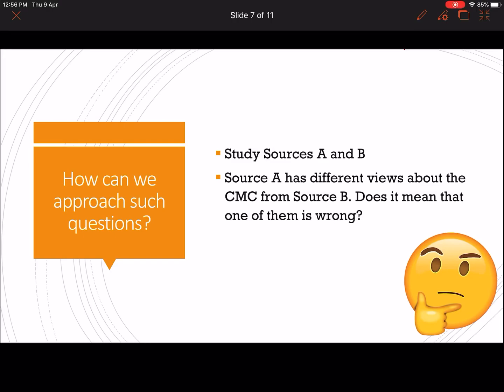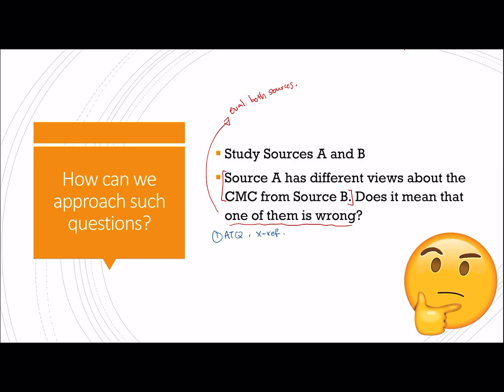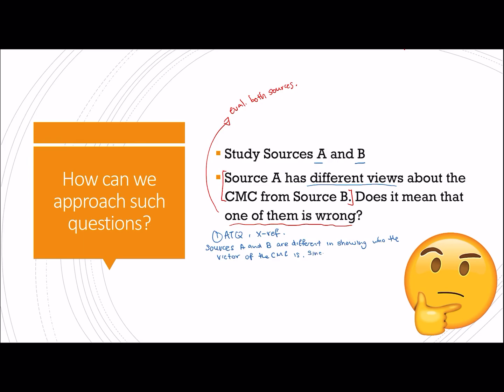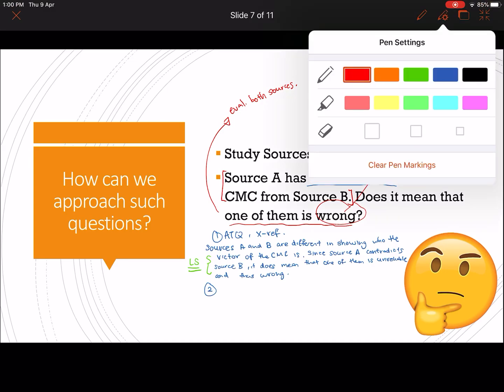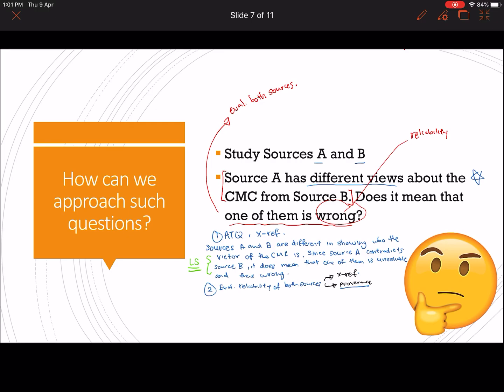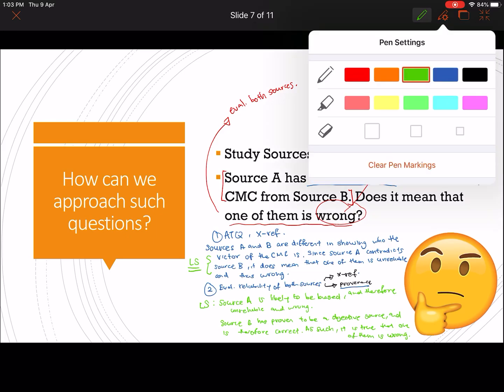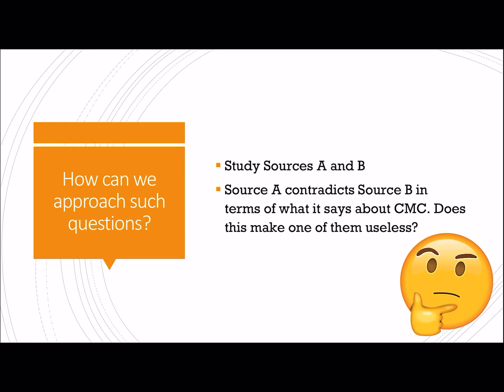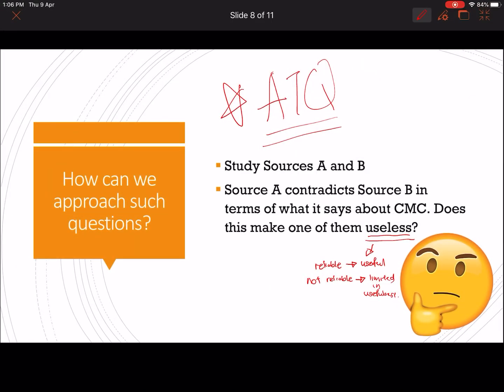SBQ Skills Clinic: Hybrid Questions IV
Two sources are different from each other... does it necessarily mean that one of them is wrong/useless?
In a similar vein, the question may also ask you: Are you surprised by either of the sources since both sources are different?